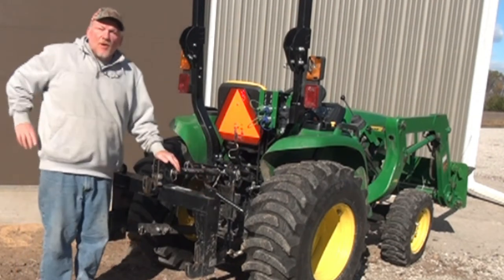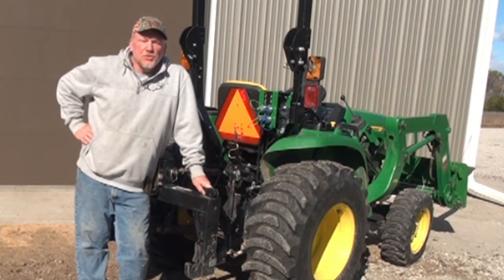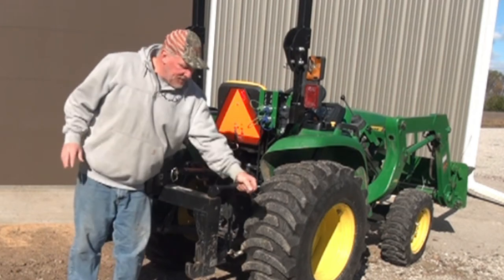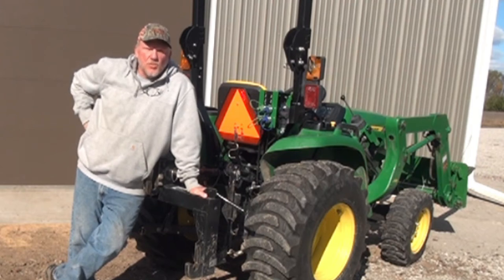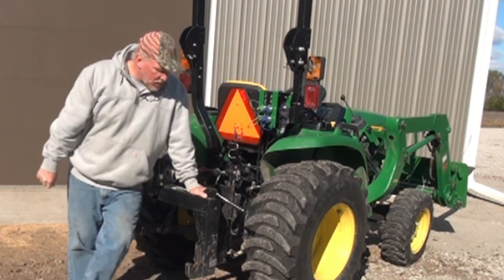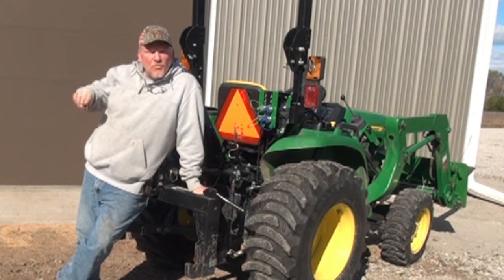3 point quick hitch for tractor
In this episode the 2 Dumb Asses share a life saving tractor device that every tractor owner should use.   Join the crew as they review and demonstrate a tractor quick hitch from Harbor Freight Tools.  We hope you enjoy the show.

If you would additionally like to show your support, we have a variety of apparel for sale: sweatshirts, t-shirts, baseball caps and Koozies.

As always, "Be Safe, Have fun and get outdoors" - 2 Dumb Asses

Our Logo and podcast is considered trademarked material.  You are free to embed and share, however, please provide proper credit to Midwest hunting & outdoors by 2 Dumb Asses,  Thank you.